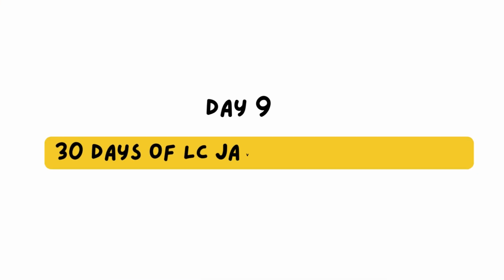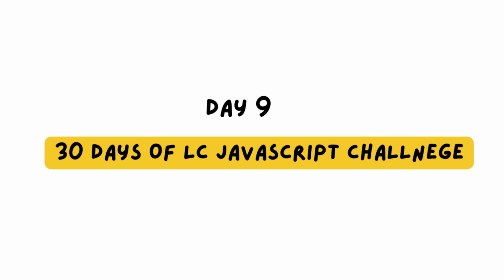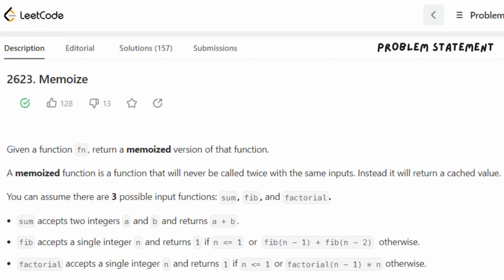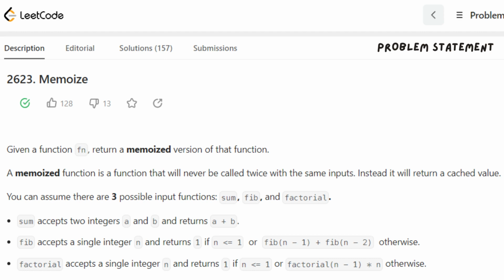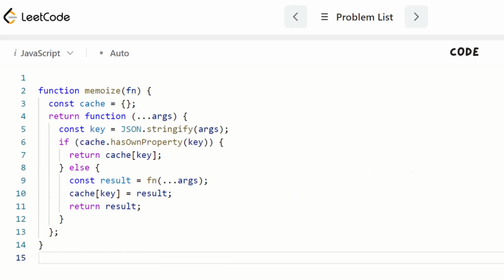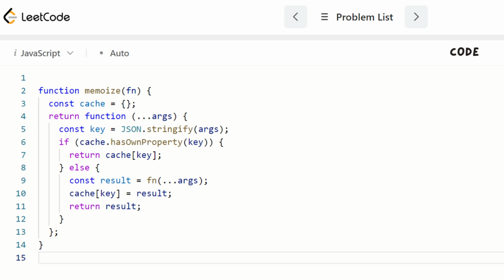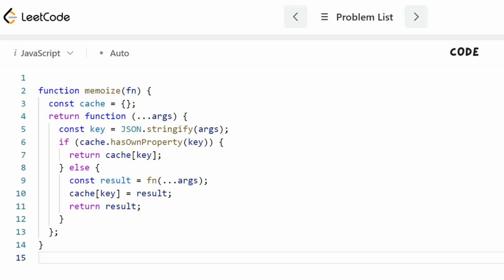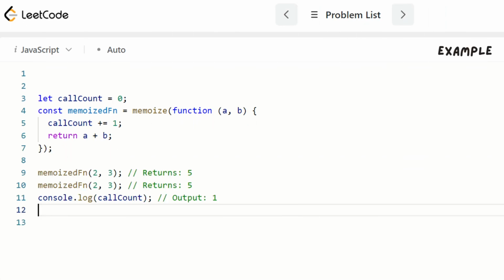Day 9 - 2623. Memoize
In this video, we will be solving Day 9 problem from 30 Days LC JavaScript Challenege. [ 2623. Memoize]. We will go through the problem statement, explain the approach and then provide a step-by-step solution with detailed explanation with example. I hope you find this video helpful.